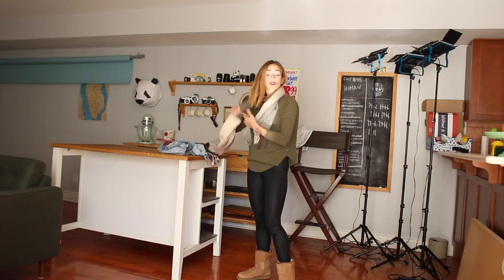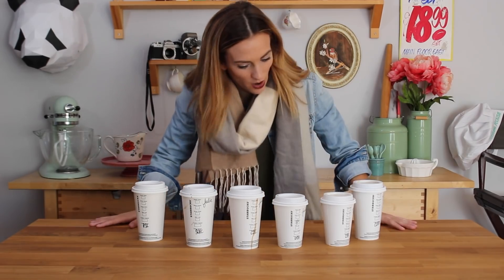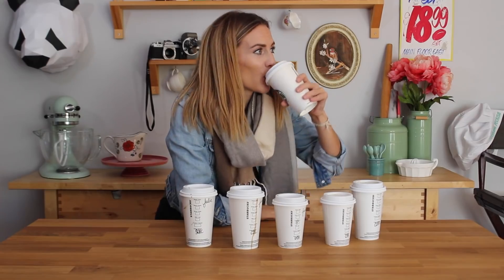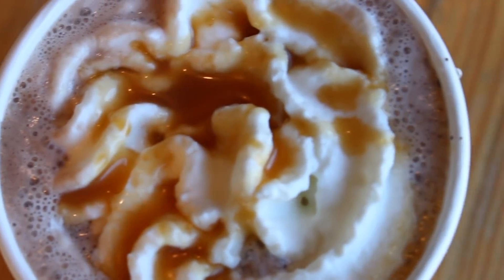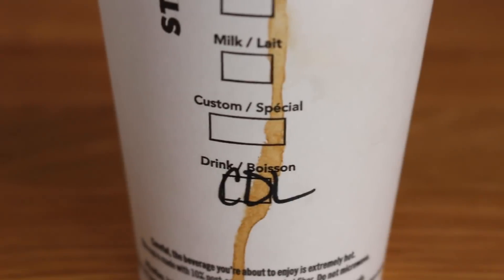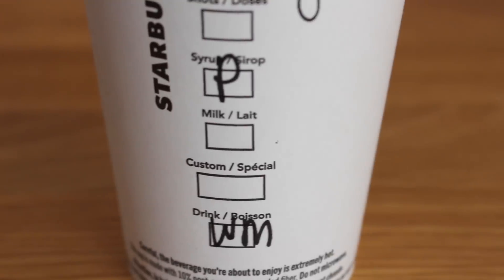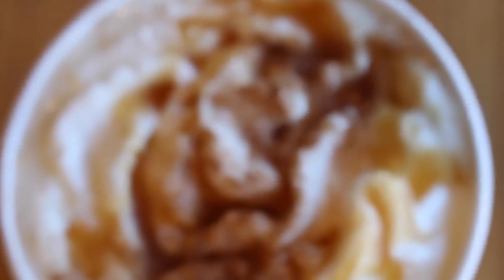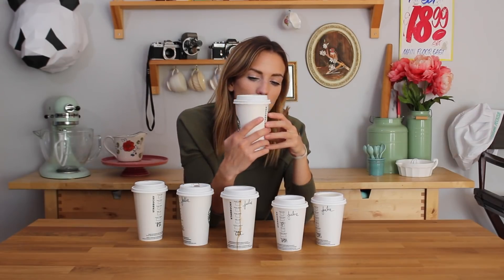I Taste Tested The ENTIRE Starbucks Fall Menu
Julie orders ALL the fall drinks from Starbucks to determine which is the most Autumnal!